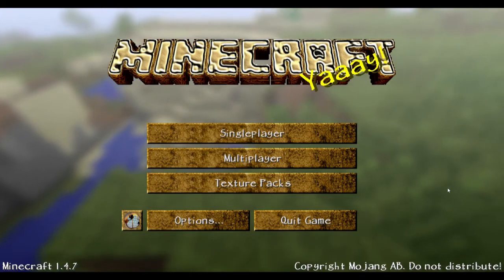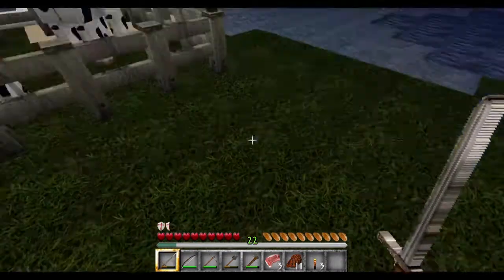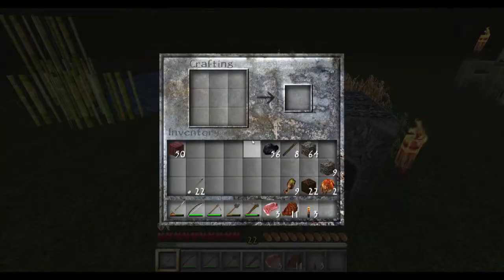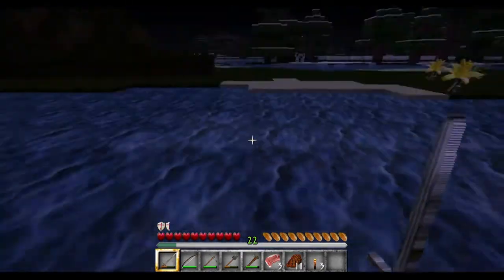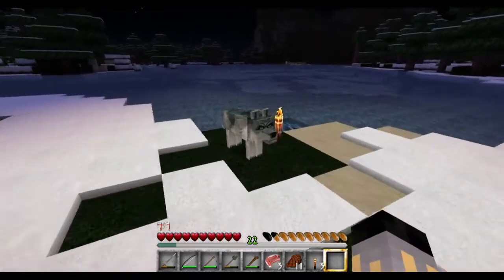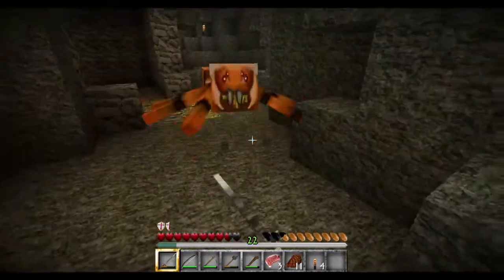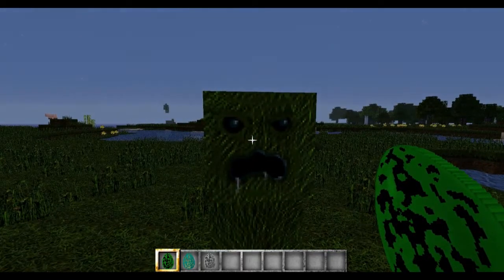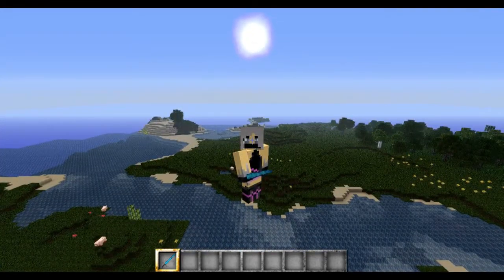Texture Pack Review: MojoCraft!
Hi Guys! This texture pack review is on MojoCraft! It has very nice textures with great detail! I really like this pack especially the trees! I hope you enjoy and the links are down below! :D